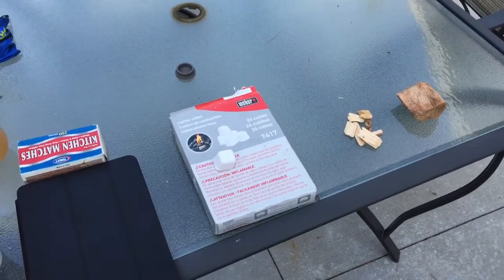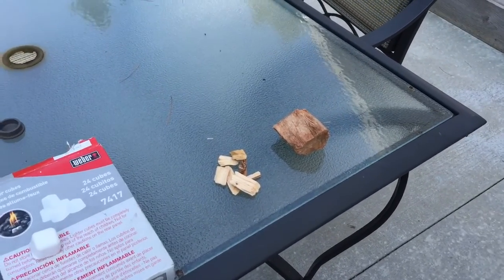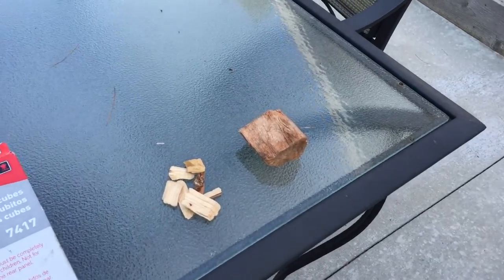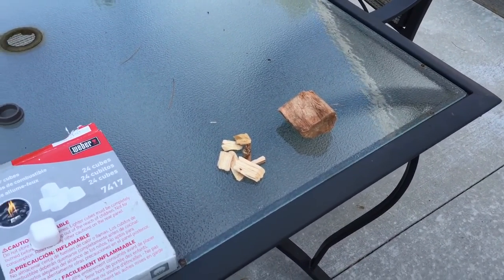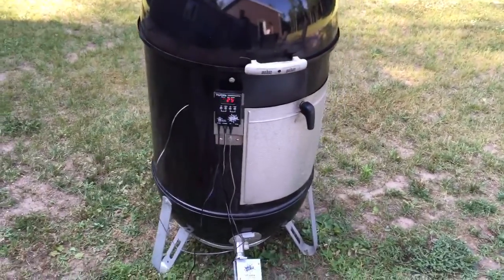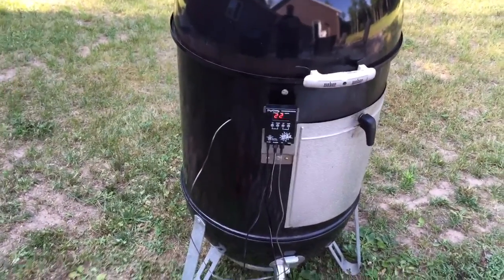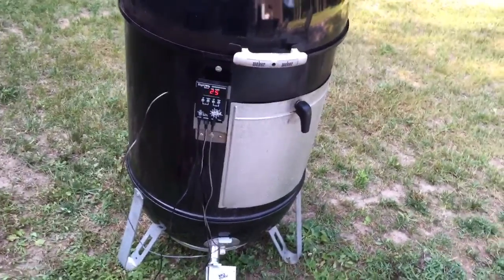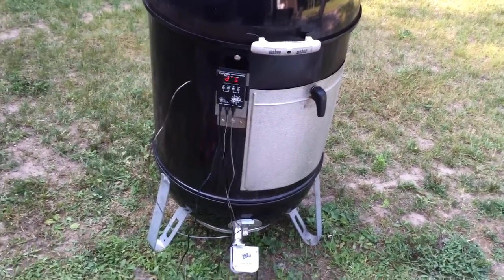Sensa's CTR Rib video 2 - wood talk, lighter blocks, and 3-2-1 method.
via YouTube Capture. This video will cover the 3-2-1 method as well as easy tips for wood and lighting your fire.